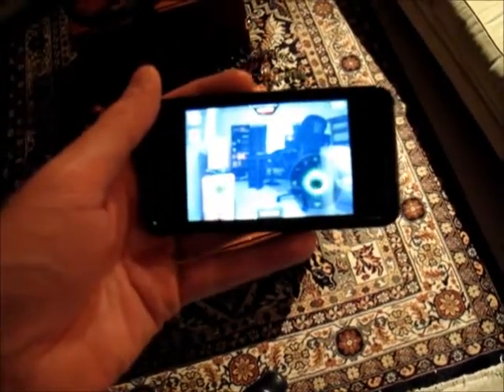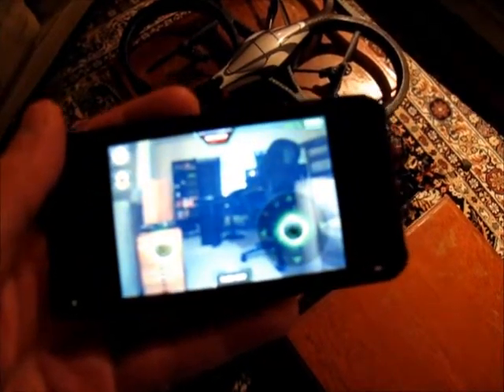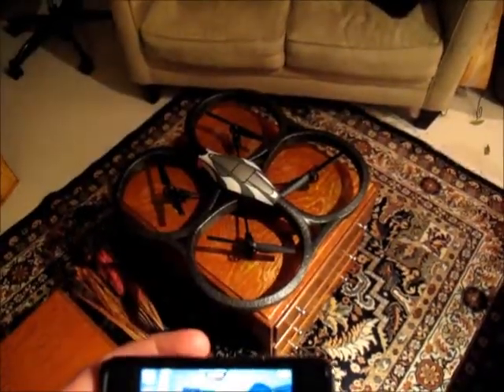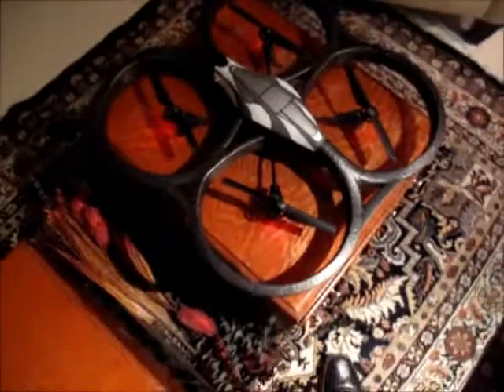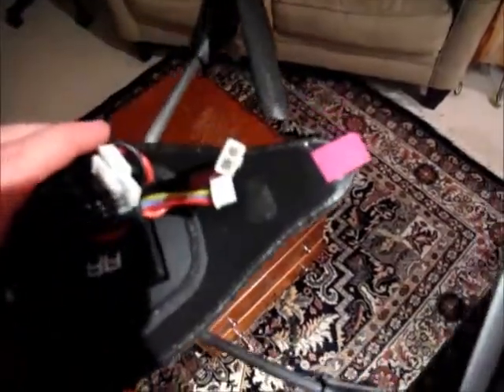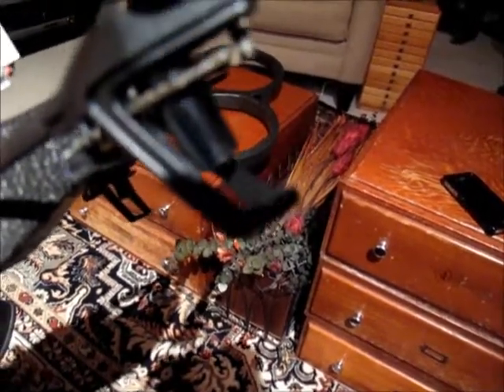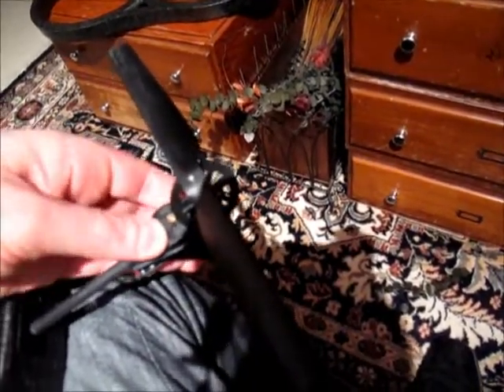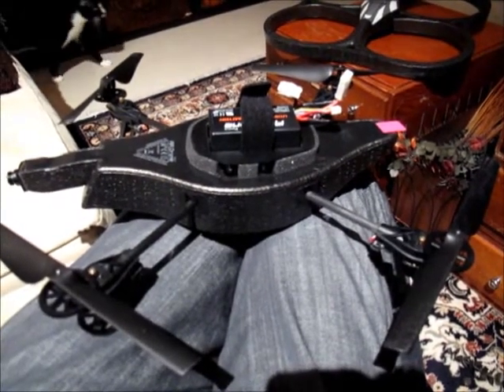AR.Drone Quadricopter - Epic FAIL - Part 1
Un frigg1ng believable. This rig turned out to be a DOA... we'll see if the Amazon buyer makes things right. Eventually I WILL own one of these things that WORKS out of the box and that isn't defective. GRRRRR.